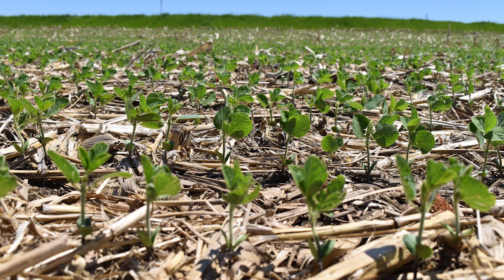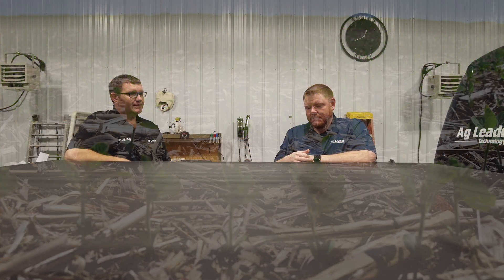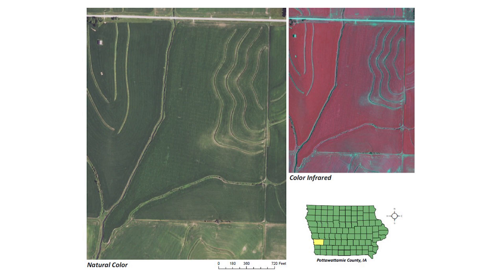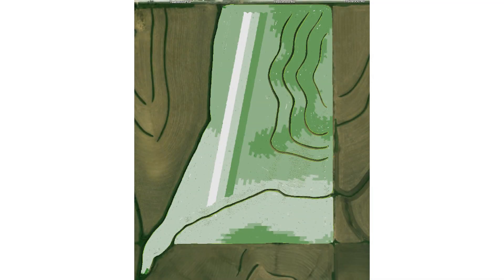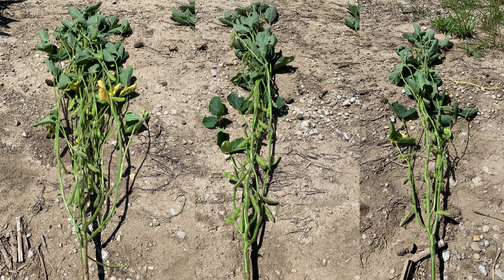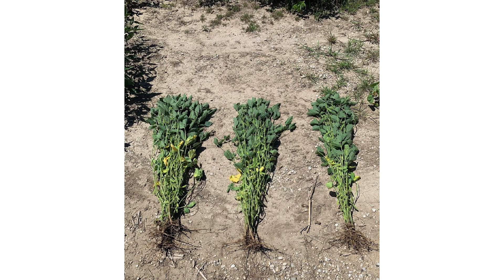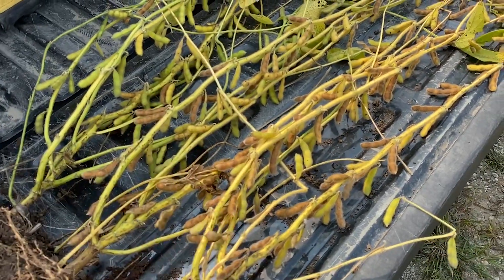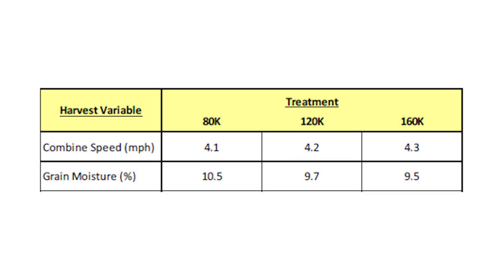80k Soybean Trial!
Across the Tailgate Episode 2 - We chat with Brett Buehler about our trial this year with soybean populations ranging from 160,000 to 80,000. Utilizing Ag Leader's SureSpeed and SureForce we retro-fitted a Kinze 3600 into a high speed planter with impeccable spacing.